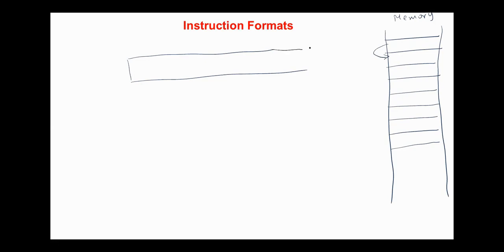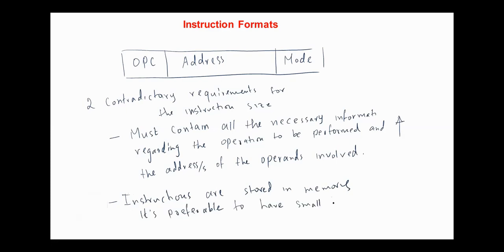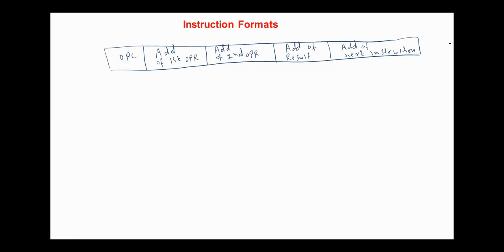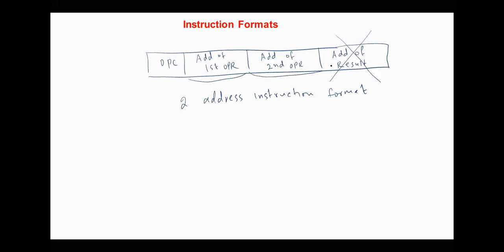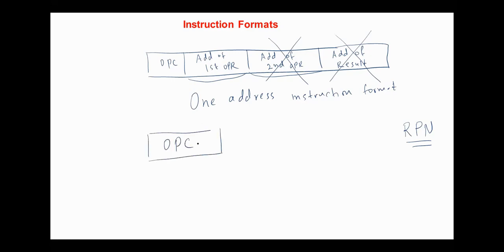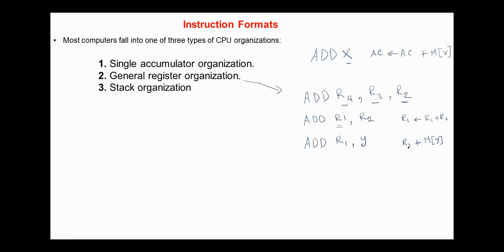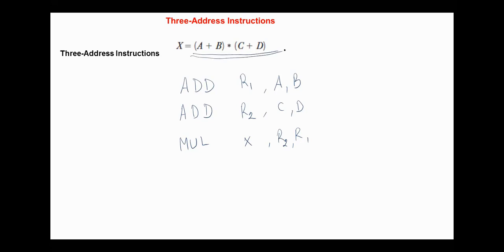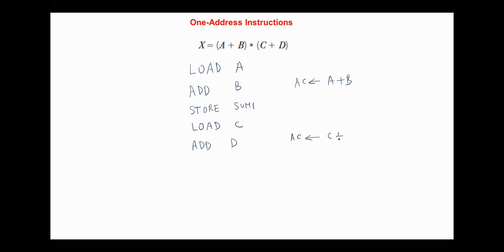Computer System Architecture ch 8 - instruction formats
Instruction formats
Zero, One, Two, and Three address instruction formats
RISC Instructions